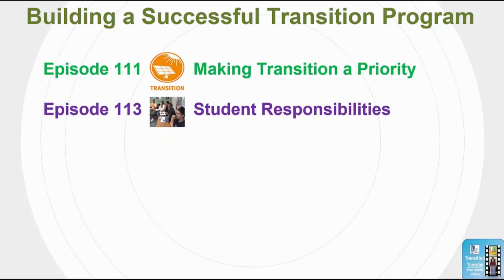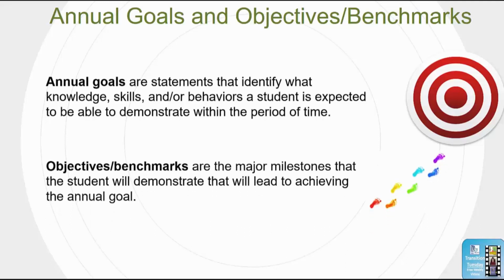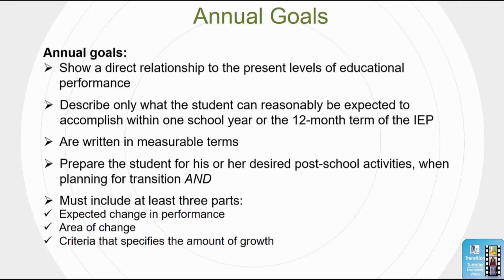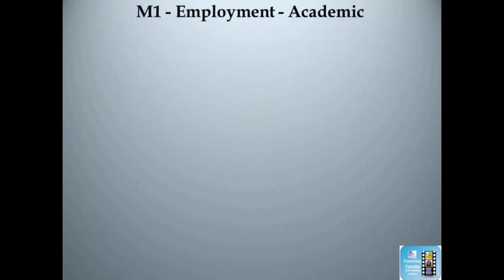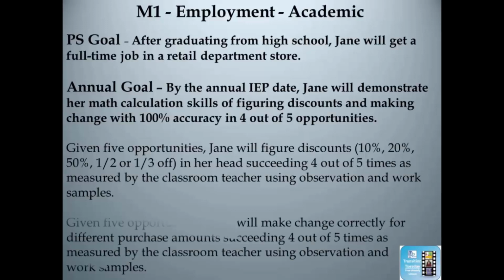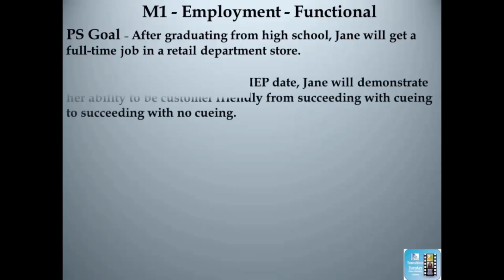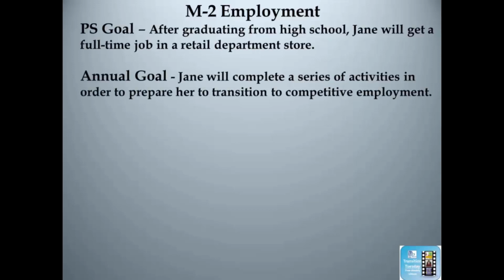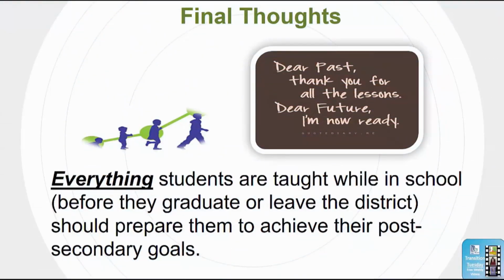Writing compliant annual Transition goals in Episode 121 of Transition Tuesday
If you’d like to receive our Episode 121 bonus resources writing compliant annual goals for Transition age students, click this

Annual goals are statements that identify what knowledge, skills, and/or behaviors a student is expected to be able to demonstrate within a period of time. Objectives or benchmarks are the major milestones that the student will demonstrate which will lead to achieving the annual goal.

Here are some components that an annual goal should contain:
• The goal should show a direct relationship to the present levels of educational performance
• The goal should describe only what the student can reasonably be expected to accomplish within one school year or the 12-month term of the IEP
• The goal should be written in measurable terms
• When planning for Transition, the goal should prepare the student for their desired post-school activities.
• The goal must also include the expected change in performance, area of change, and the criteria that specifies the amount of growth

In Episode 49 of Transition Tuesday, we reviewed to methods for writing annual goals.   Method 1 is very specific and focuses on increasing, improving, or acquiring skills.  Method 2 focuses on each post-secondary area written in a checkoff list format.

You can click the following link if you’d like to review the 2 methods covered in more detail in Episode 49

One of the most important aspects when writing annual Transition goals is to remember that everything students are taught before they graduate or leave a program) should prepare them to achieve their post-secondary goals and their annual goals should show a direct connection to helping students achieve their postsecondary goals.

As part of each episode of Transition Tuesday, we provide additional tips, teacher tools, and resources related to the topics we cover.  For this week’s bonus, we are providing a PDF with several resources to help write compliant annual Transition goals, which can be accessed by clicking this

We hope you enjoyed this episode and that the information we shared about writing compliant annual goals for Transition age students is helpful for you and your students.